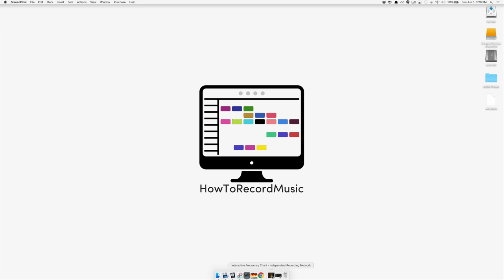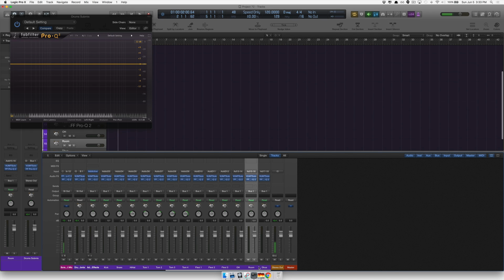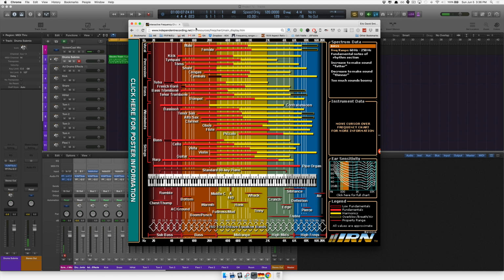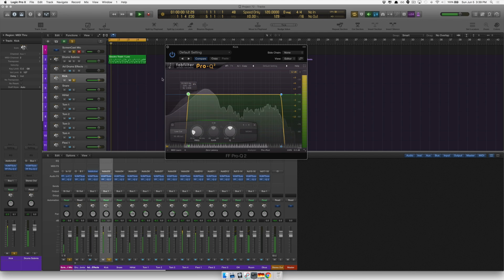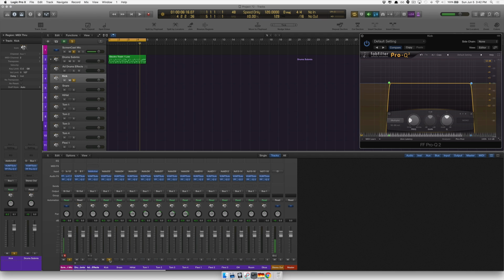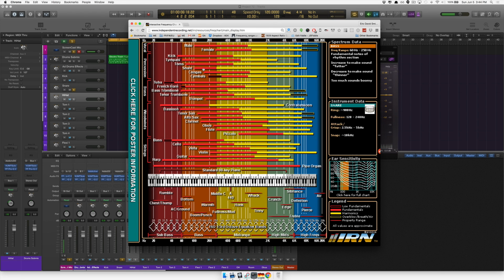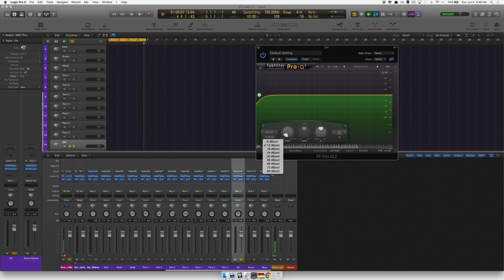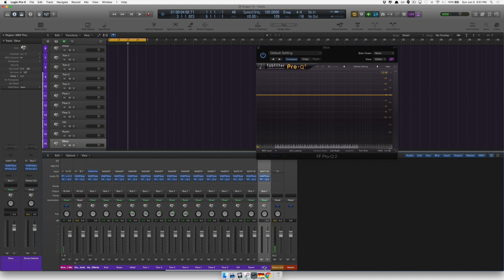Subtractive EQ Using Instrument Frequency Charts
In this video, @EricDavidSmith will demonstrate some techniques that he uses to clean up a mix and allow room for other instruments. More specifically, we will be using a technique called "Subtractive EQ'ing" which basically removes the unused frequencies of instruments. This creates an overall better balance and will make your mixing process much easy to work with.

It is important you do not JUST remove frequencies because people tell you to do this. Only cut what needs to be cut and boost what needs to be boosted. You obviously need to trust your ears and your listening environment first and foremost.

Follow along with this helpful interactive instrument frequency chart below and be sure to use this technique in your next mix